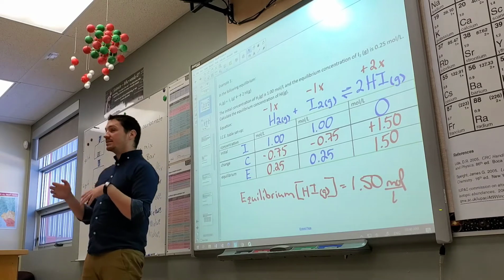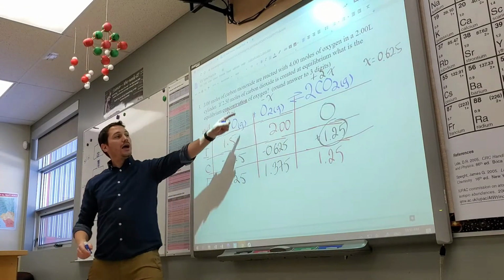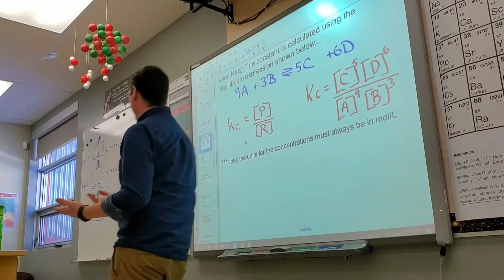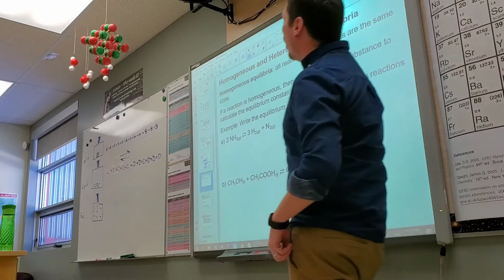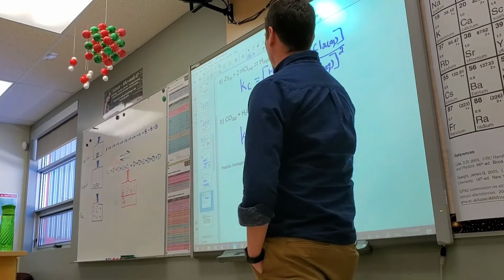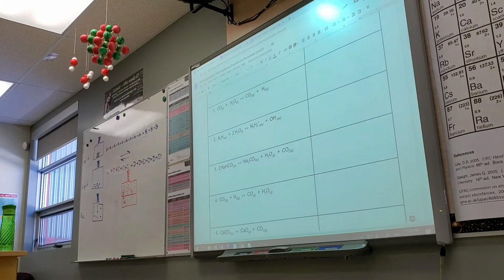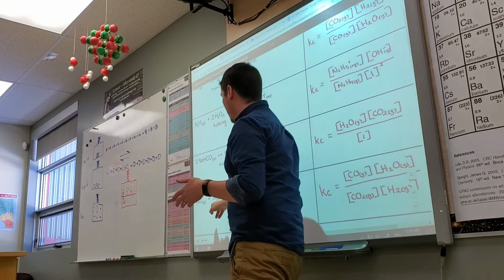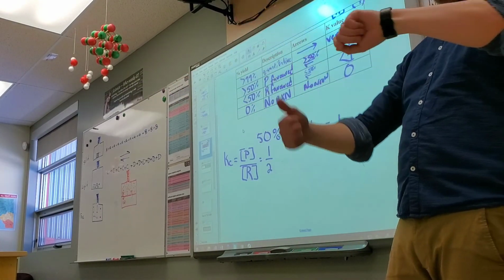15.1 Kc Expressions for Homogeneous and Heterogeneous Reactions